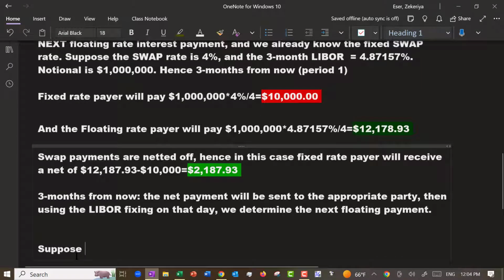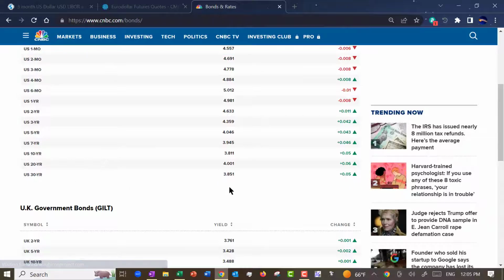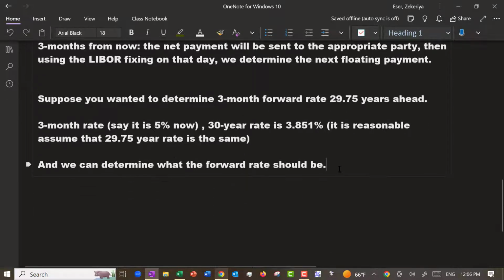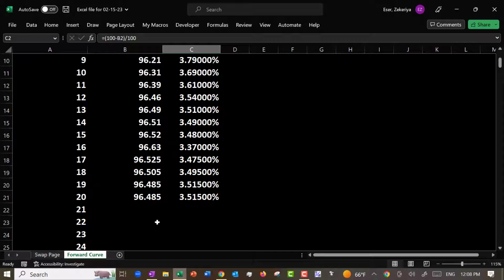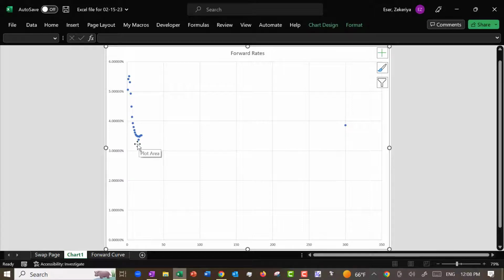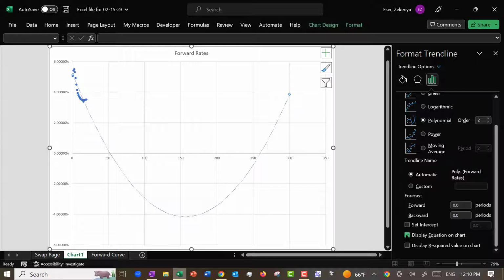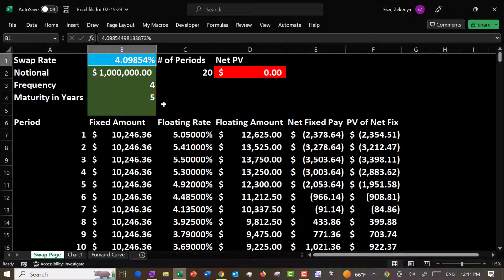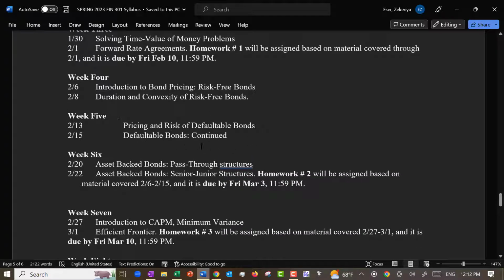FIN 301 Feb 15 Part 6 of 6